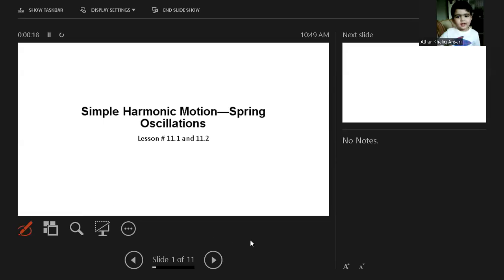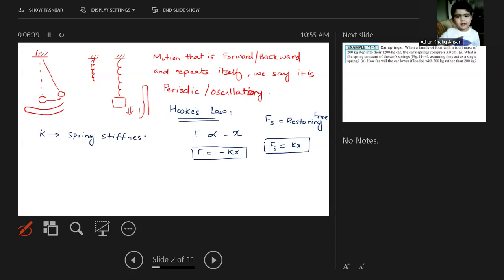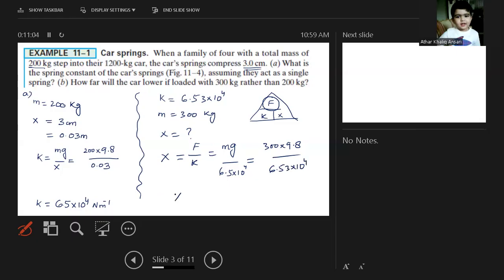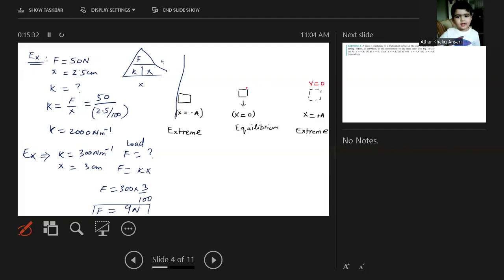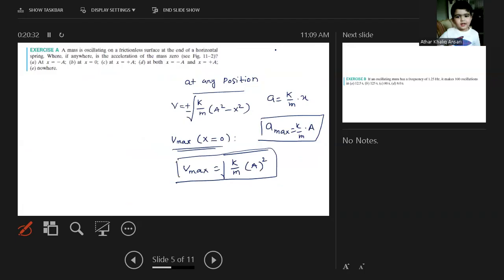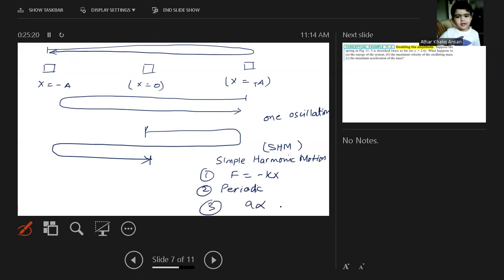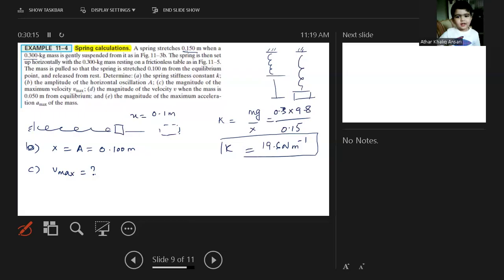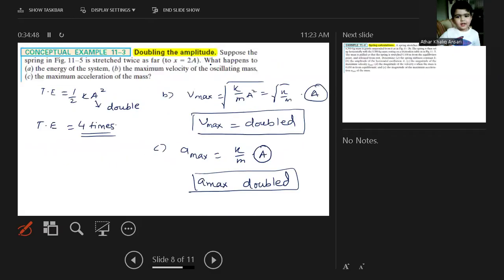Simple Harmonic Motion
@Hooke,s Law
@Mass attached to spring
@spring Motion